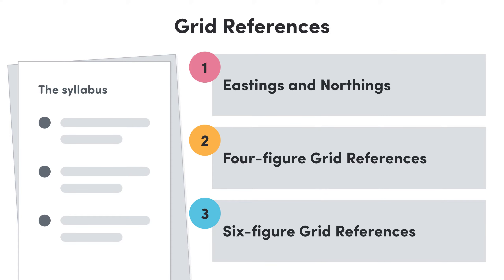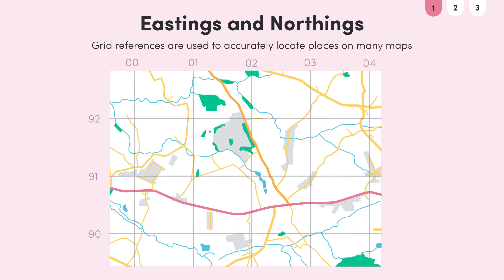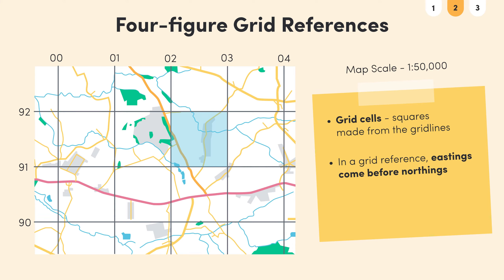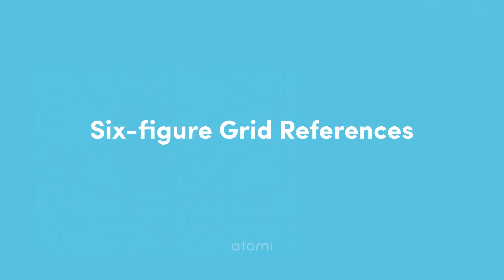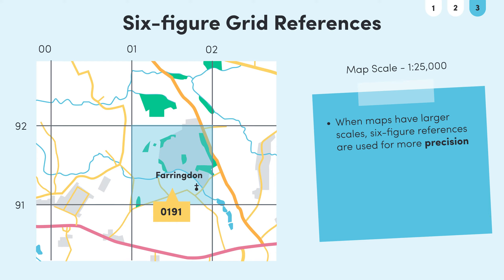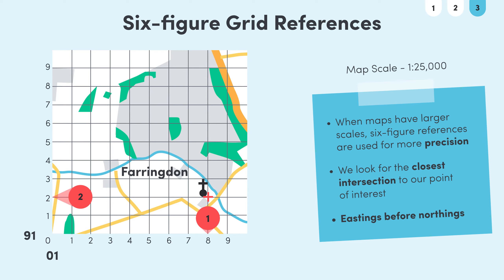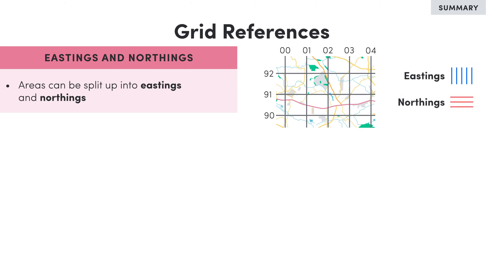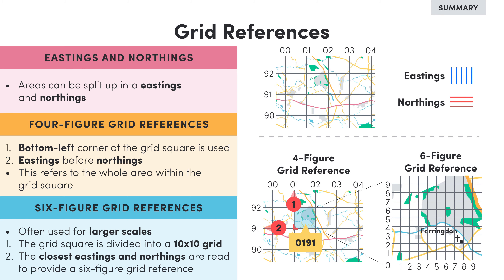Y11-12 Geography: Grid References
In this lesson, we will learn how to use four and six-figure grid references to specify locations on maps!